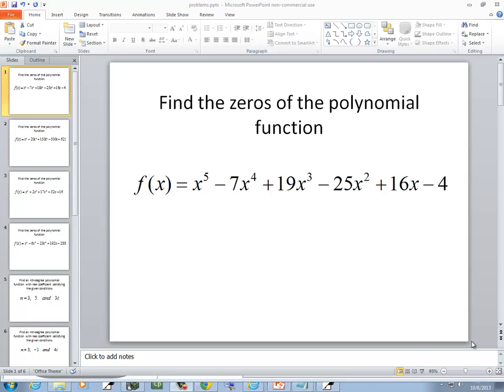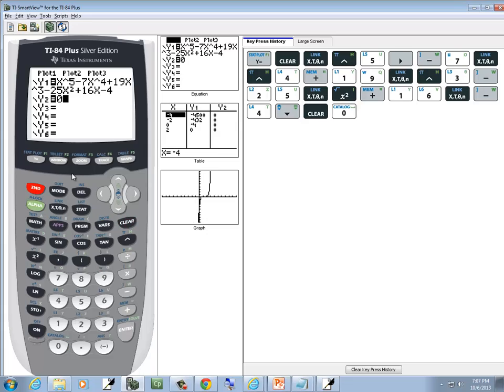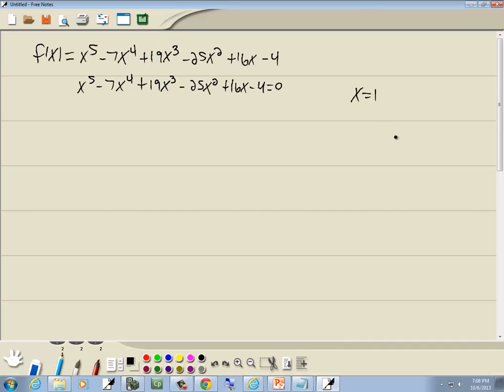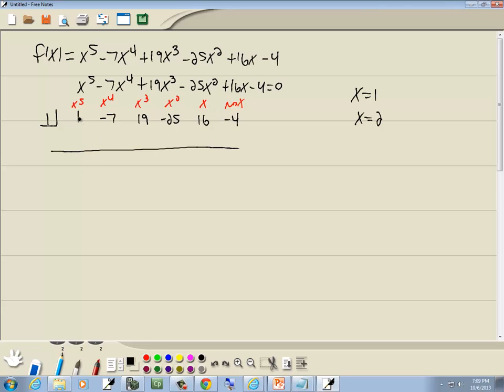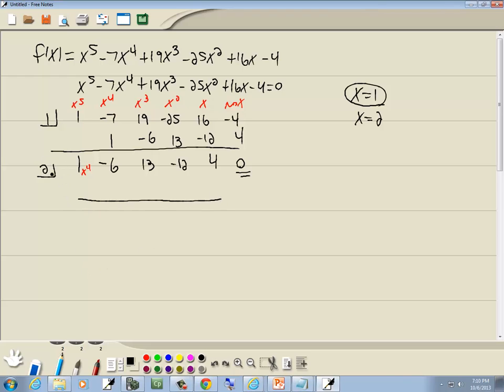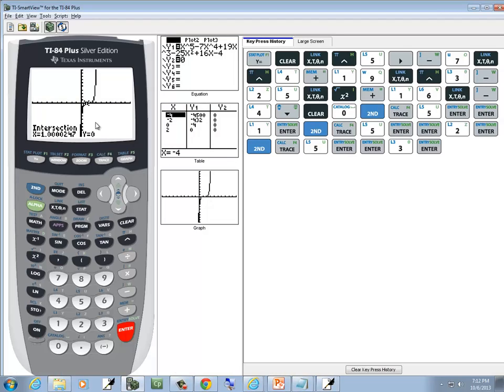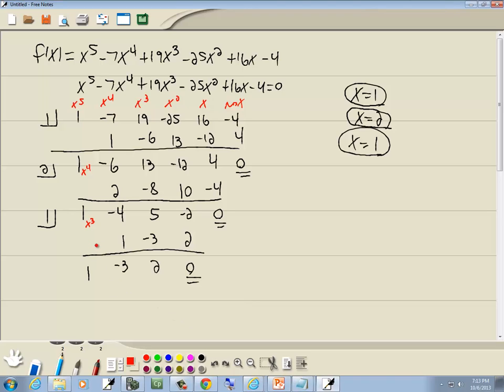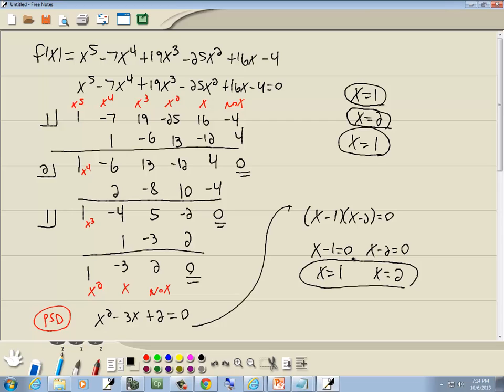College Algebra Homework - Zeros of Polynomial Functions - P0787393